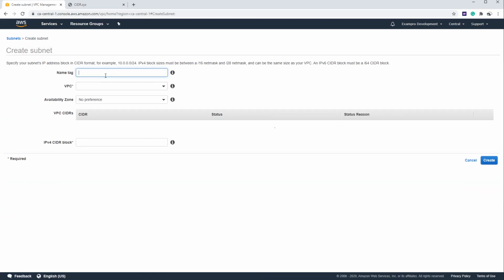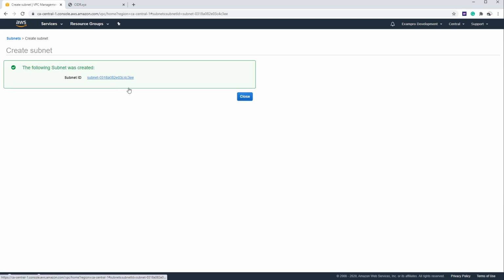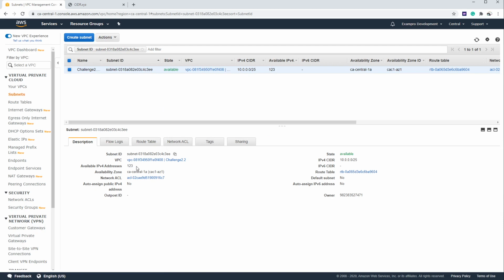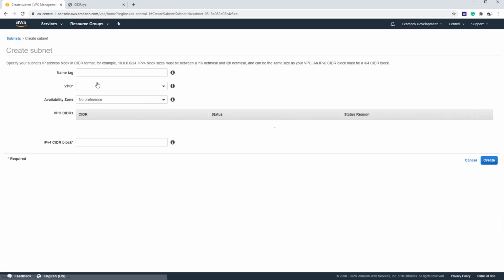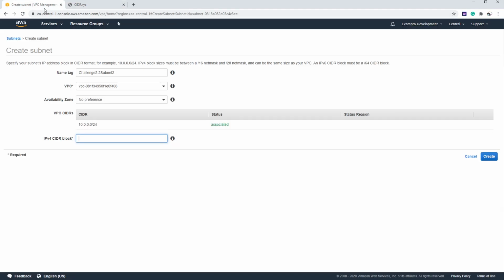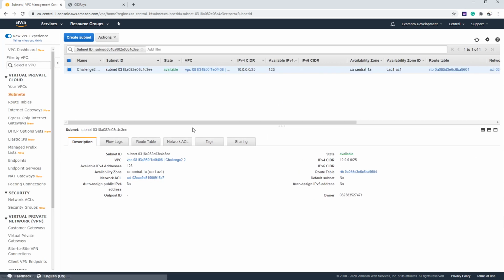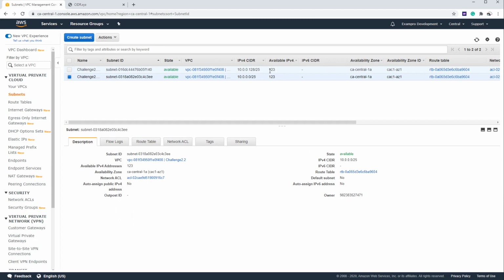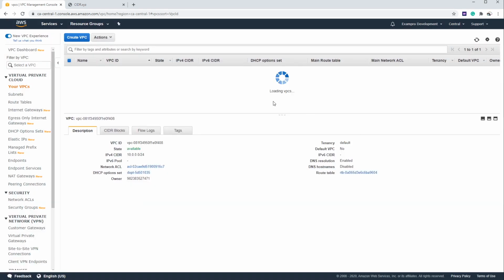040 370b Challenge 2 2 Follow Along